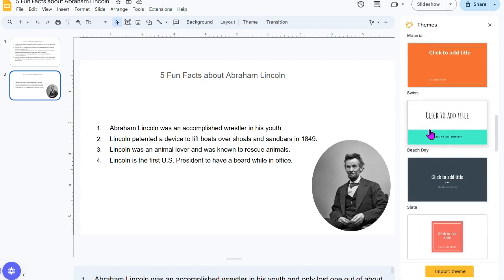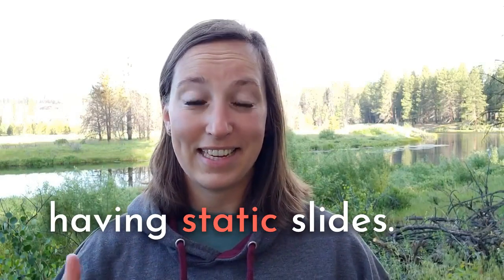5 Google Slides Do and Don'ts for Better Lessons [Outschool Teachers]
In this video you'll learn the top 5 mistakes online teachers make when creating lessons with Google Slides and what to do instead so that your lessons are interactive and engaging.

🎥 Get caught up on ALL my free gamify your online classroom videos ➡️

MY GOODIES:

👉Monthly Ready to Edit Digital Game Templates to Save You Time and Sell out your Classes🚀

📝Tech-tastic Lesson Planner for Online Teachers: 📝

Never stare at a blank Google Doc again! Know exactly what to include in your lesson plan so that it is engaging from start to finish, your students have fun learning and you get 5 star reviews!

🎲Free Game Show Style Digital Game Template😀:

Teach or review any subject material with this fun game show style digital game template that will have your students excited to learn and come back to YOUR classes.

For more teaching with tech tips, hacks, and digital games head to ➡️

P.S. Whenever you’re ready, there are three ways I can help you with your teaching business:

#1: Free Lesson Plan Audit🚀

Let’s jump on a call and get my eyes on a lesson you are teaching and talk about what tweaks we can make to make it engaging from start to finish so that your students love coming back to your class weekly, sell out your classes and students have fun while learning

#2: Game Changer Club🌟

Keep your lesson material fresh for your repeating students with done for you ready to edit digital game templates each month. Save time and get support as you gamify your lessons and sell out your classes in 90 days.

#3: TPT Store🍎

Ready to edit digital game templates and done for your math games to save you time and make learning FUN!

MY FAVORITES💖

Teacherts

👉Favorite tool for Teacherpreneurs:

Groove : All in one platform for memberships, email, courses, shop and more.

💌Liz Wilcox Email Marketing Membership

Weekly plug and play email templates, trainings and everything email marketing for just $9 a month!

😋Eat Together-Meal Planning App

Get $10 subscription with code: WIZARD

00:00 Introduction to Common Mistakes in Google Slides
00:48 Mistake 1: Overloading Slides with Text
01:59 Mistake 2: Neglecting Visual Design
03:10 Mistake 3: Having Static Slides
04:25 Mistake 4: Lack of Multimedia Content
05:28 Mistake 5: Disorganized Lessons
06:14 Conclusion: Creating Engaging Lessons with Google Slides